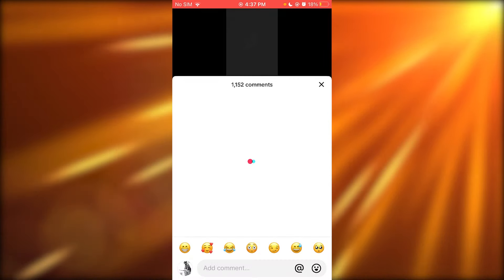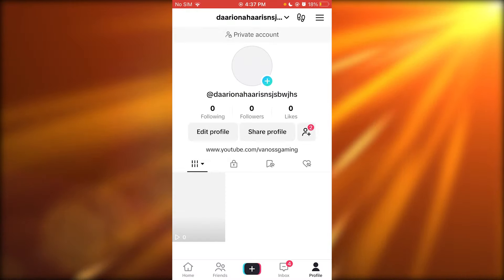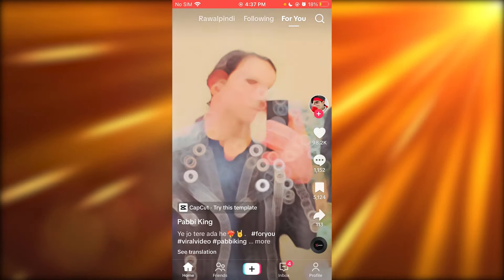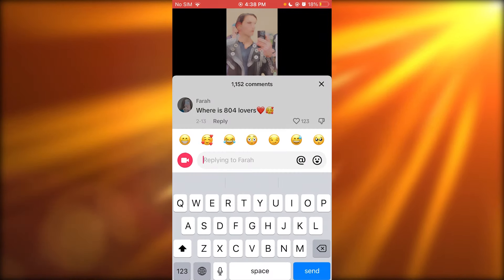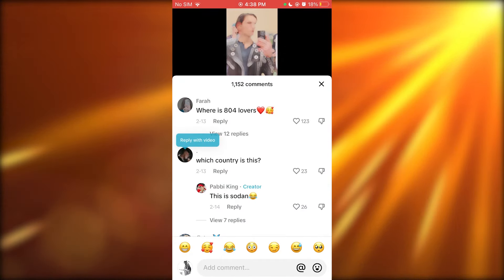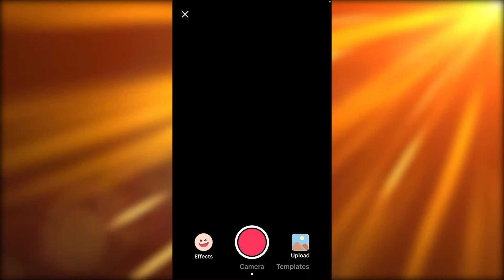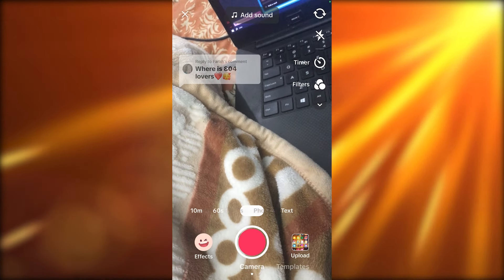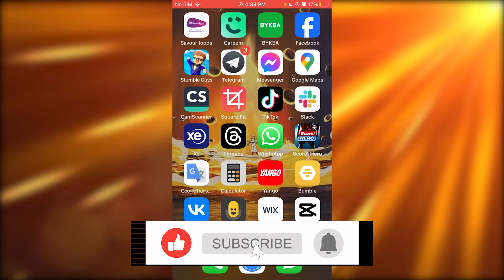How To Comment Photo In Tiktok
Learn How To Comment Photo In Tiktok. This video will cover everything that you need to know and help you get started with this software.